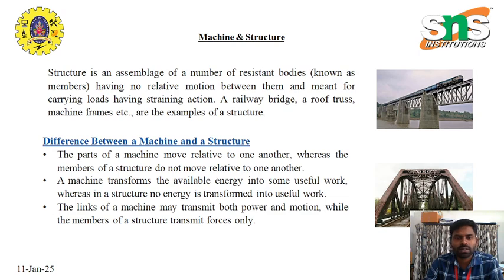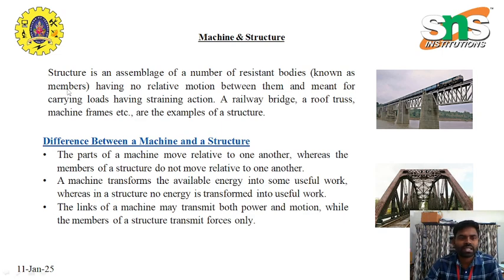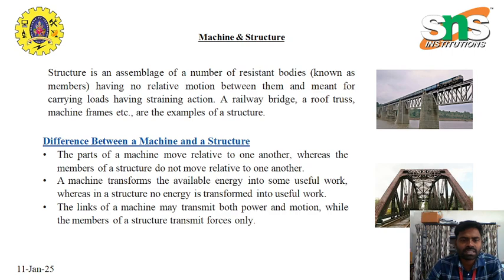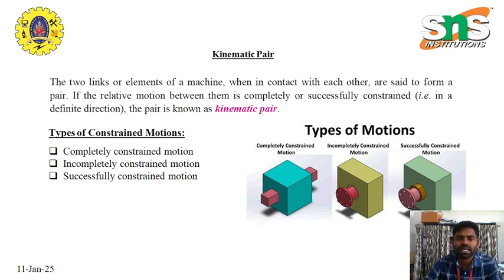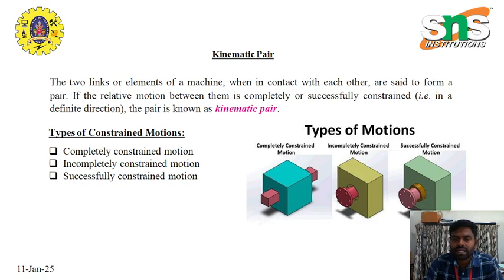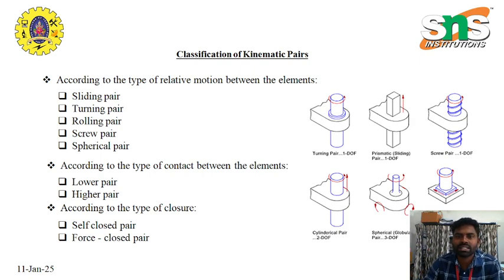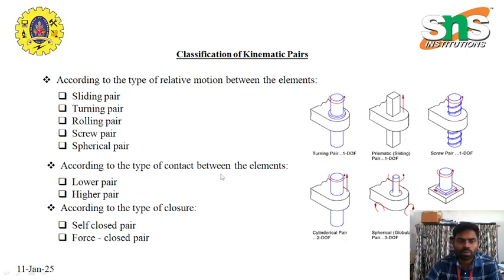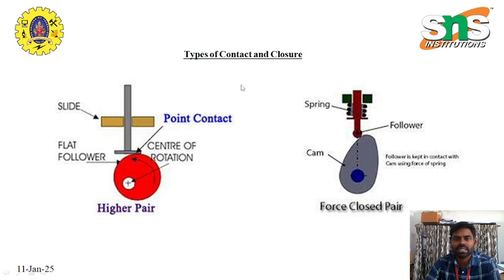Classification of Kinematic Pairs │MAS │Dr.M.MOORTHI │AP/AUTO/ SNSCT│SNS Institutions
In this video, we’ll explain the classification of kinematic pairs in a simple and clear way.
You'll learn how kinematic pairs are grouped based on nature of contact, relative motion, and mechanical constraints. We use examples and visuals to help you easily remember each type.
This topic is important for understanding the basics of mechanisms and machine design.
Great for mechanical engineering students and anyone curious about motion in machines.